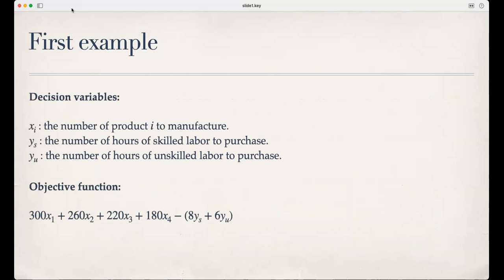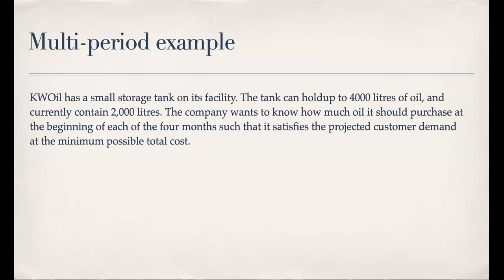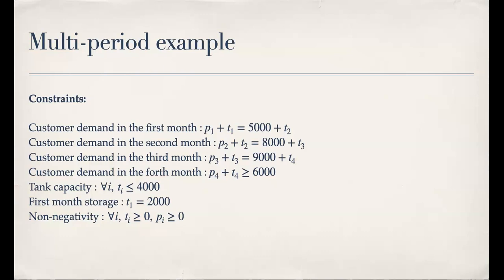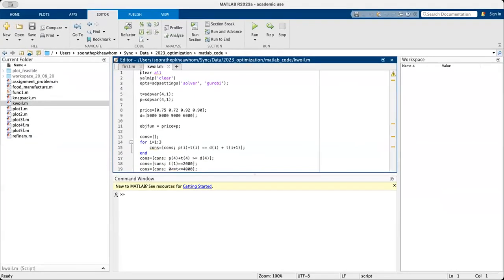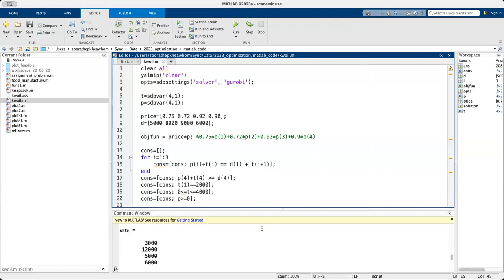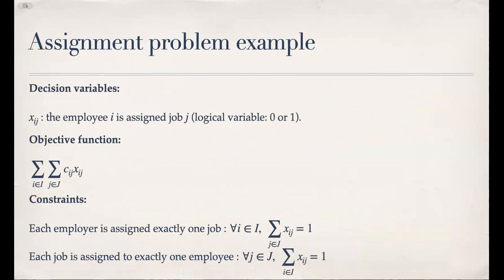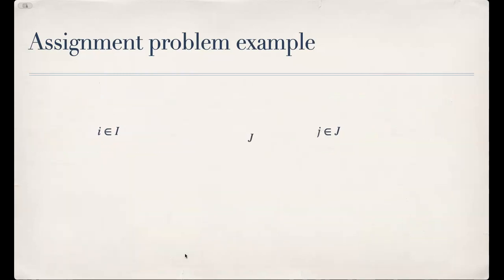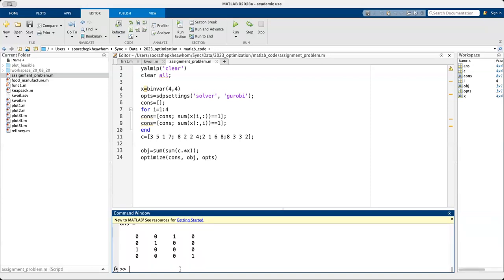2105623 OPTIMIZATION 18 AUG 2023